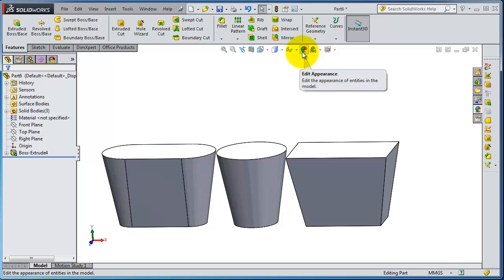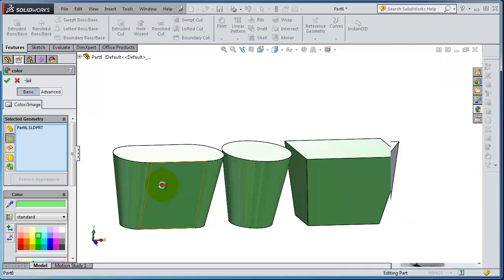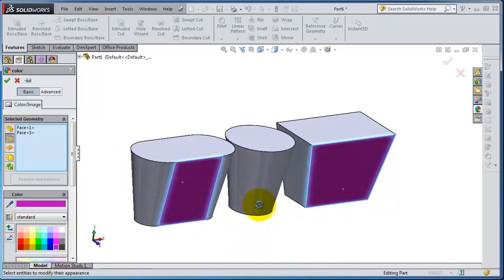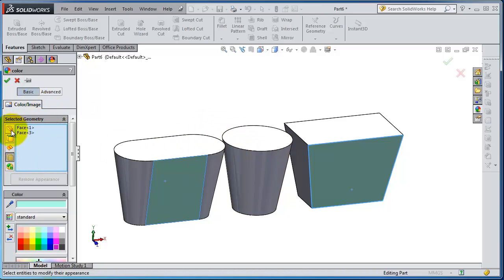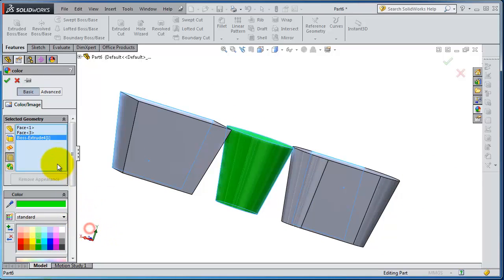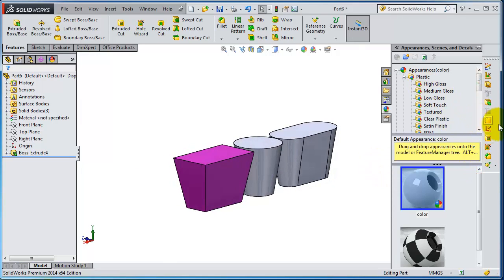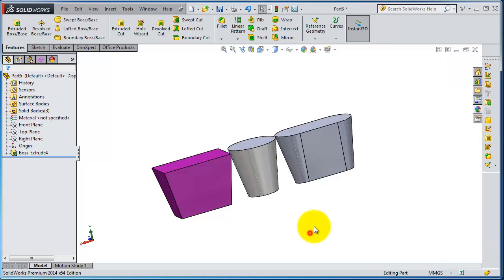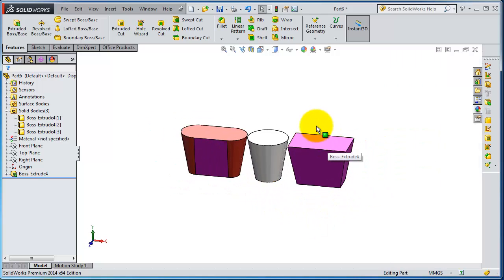SolidWorks Beginner Tutorial 25: Change appearance